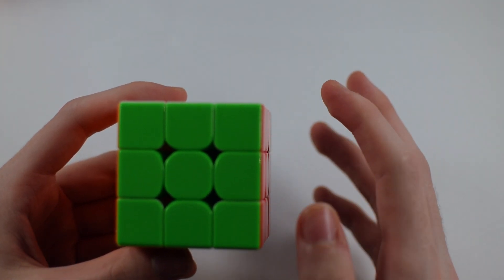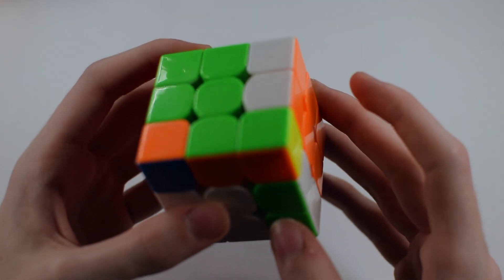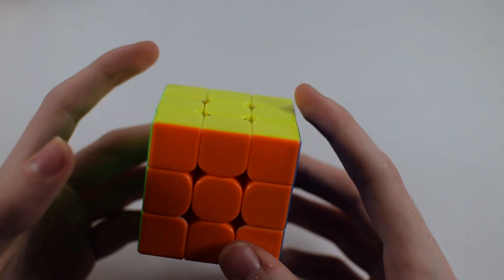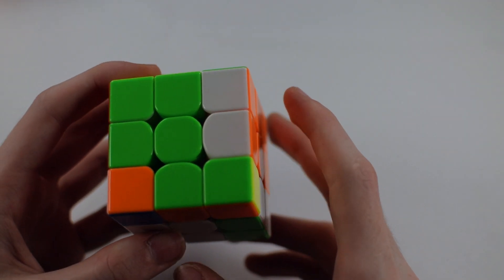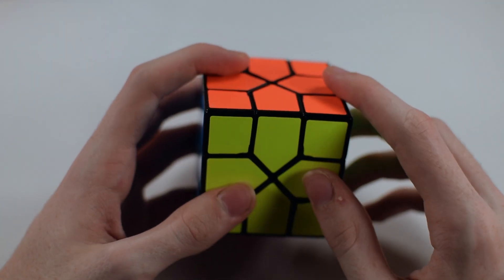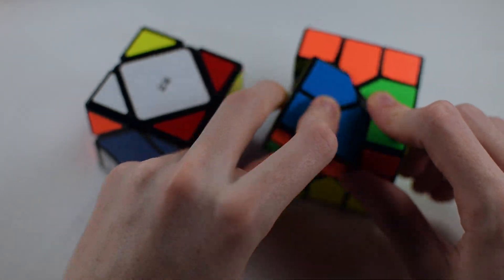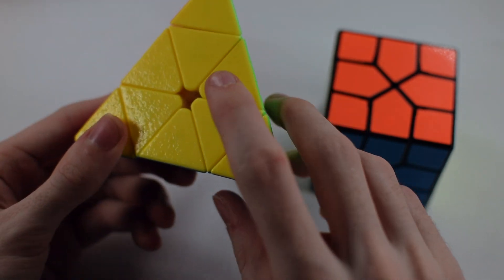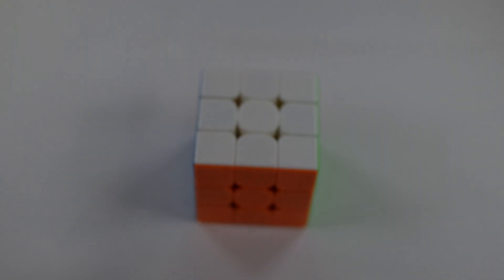What are Sledgehammers?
In this Video I will be Teaching You Sledgehammers